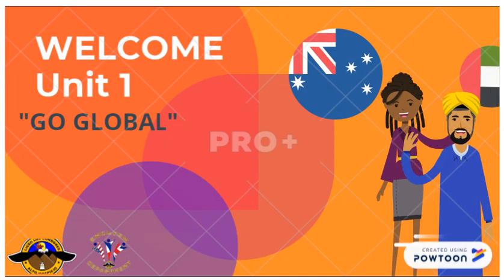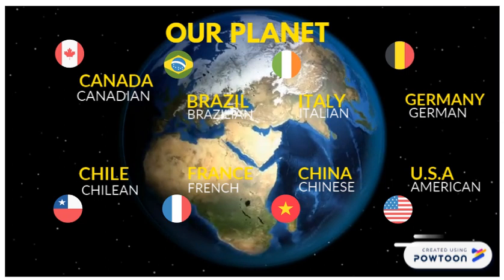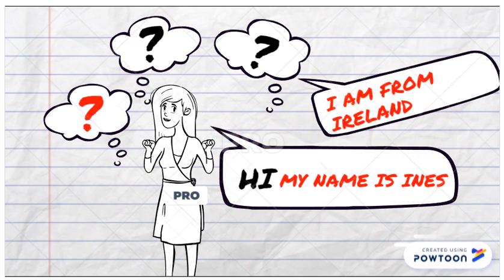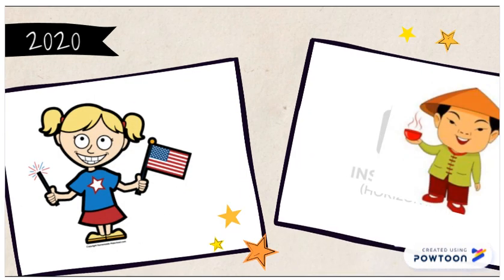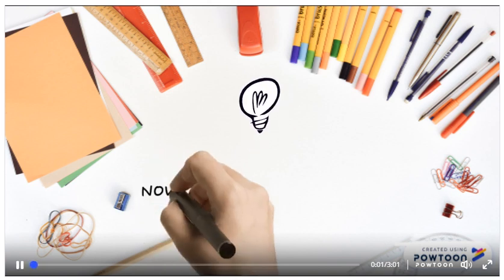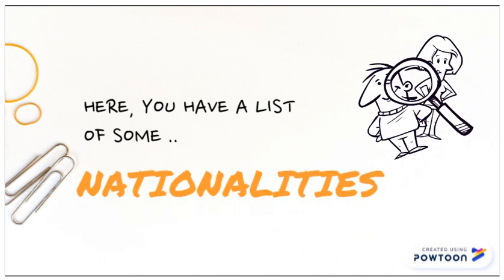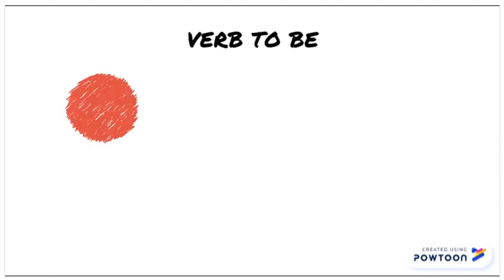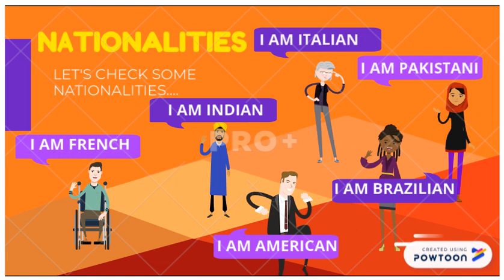2DO MEDIO A-B - INGLES - GO GLOBAL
2DOS MEDIOS - INGLÉS - GO GLOBAL
In This lesson #2 we will practice vocabulary related to countries and nationalities. And the use of simple present to be in negative and affirmative sentences.
This video includes an activity to practice. Send your activity Back to my mail.  You can find extra material in our web page to practice at home.